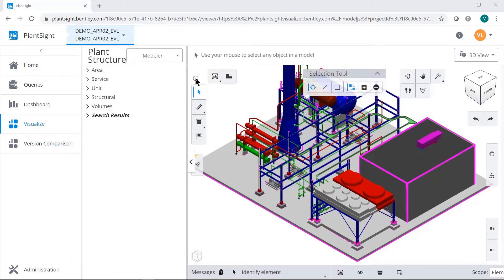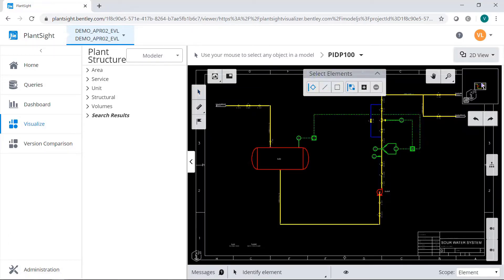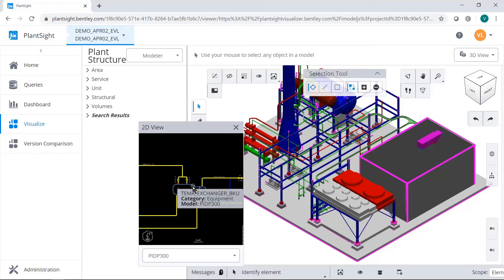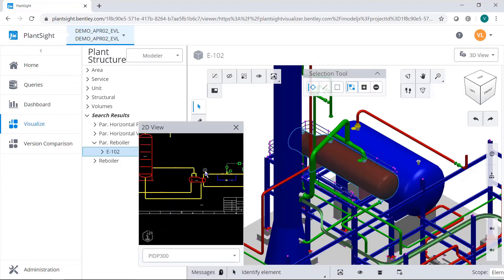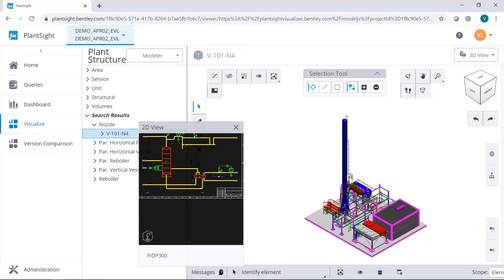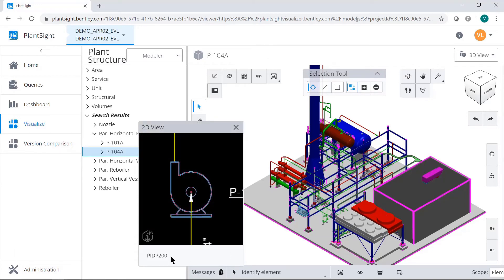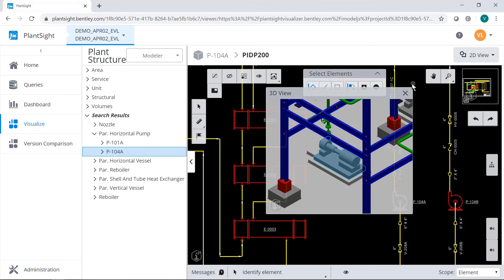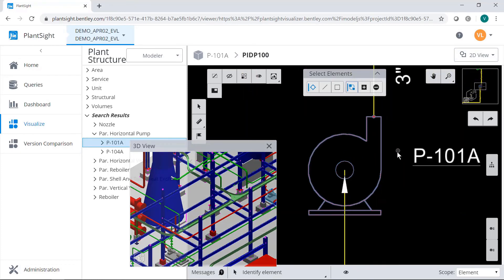2D and 3D Visualization Design Review for PlantSight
Discover how you can perform 2D and 3D visualization with Design Review for PlantSight.